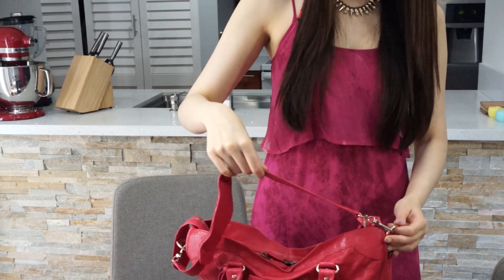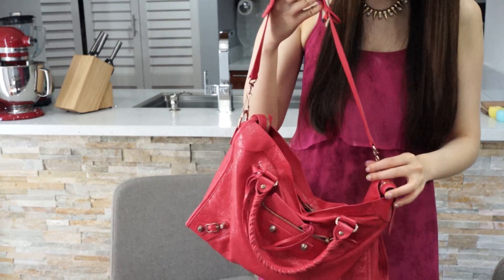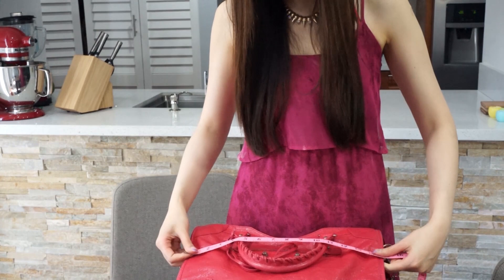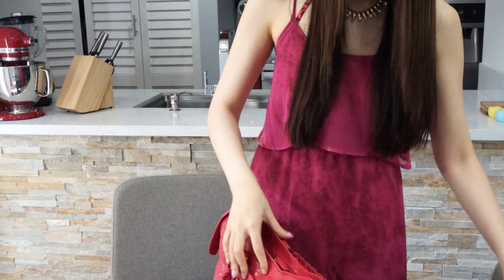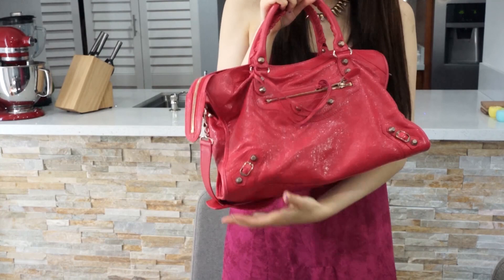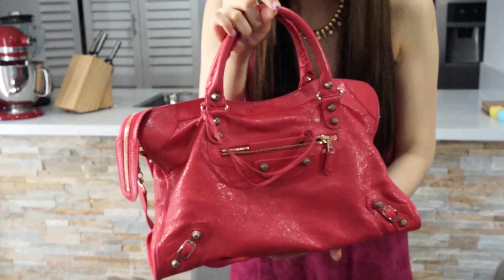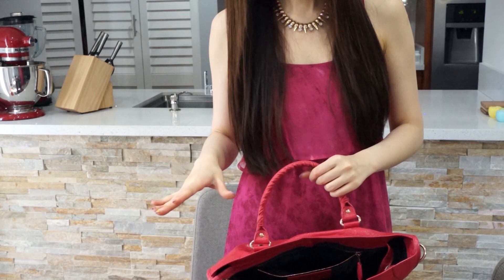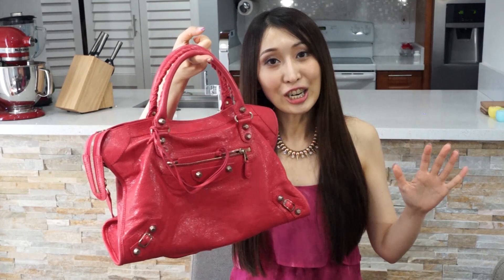Balenciaga City Wear and Tear Review/ What's in my bag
Review of my Balenciaga City bag. showing you what's in my balenciaga city.

Color: Rose Thulian with Giant 12 Rose Gold Hardware